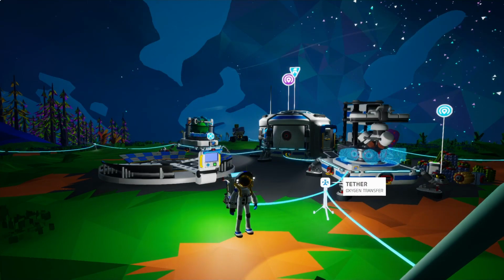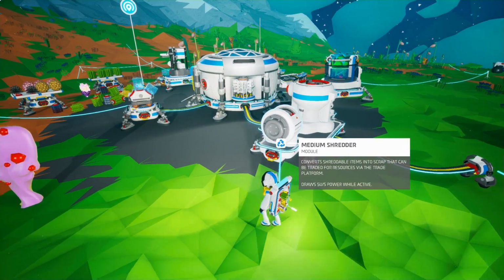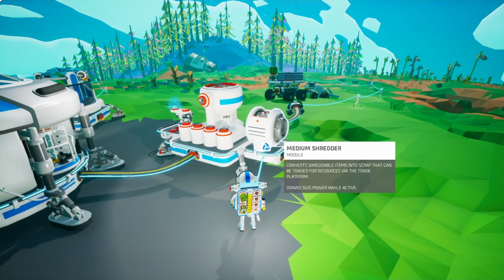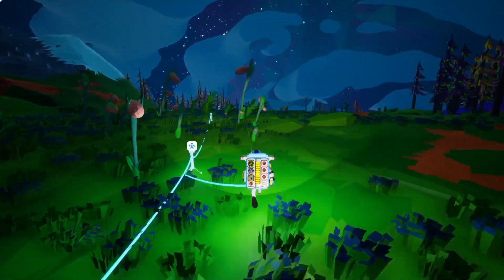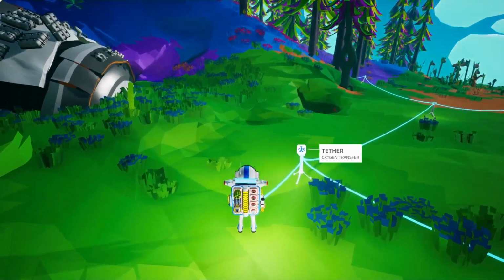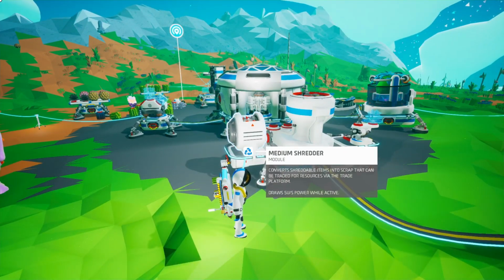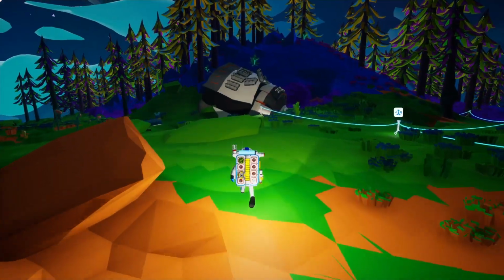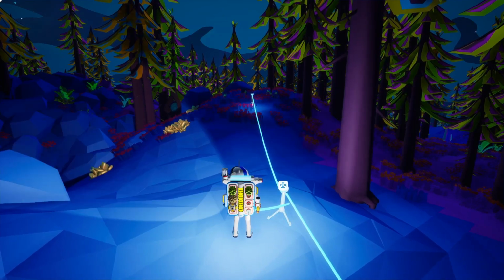Astroneer The Medium Shredder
Scrap is a universal currency it seems.